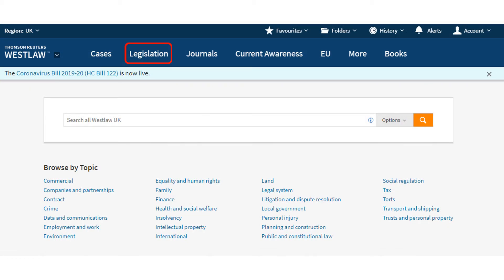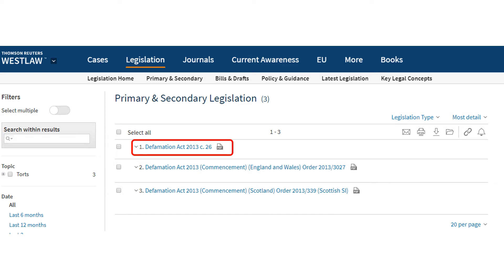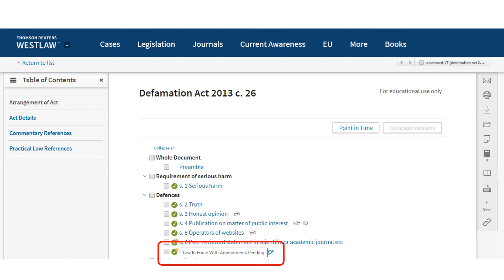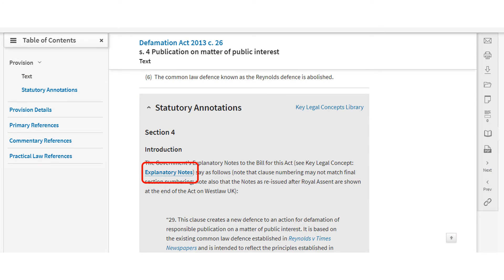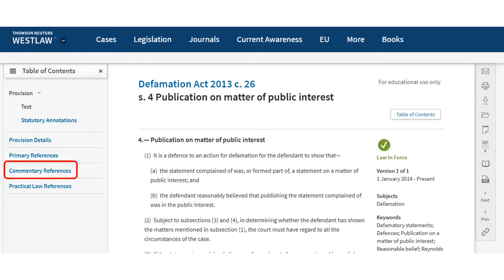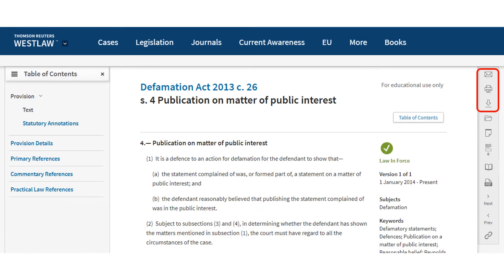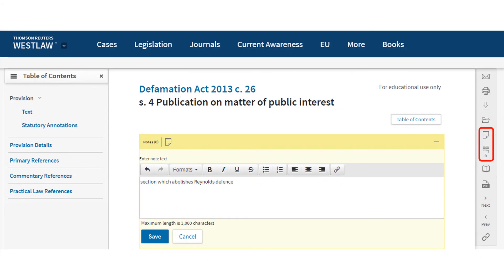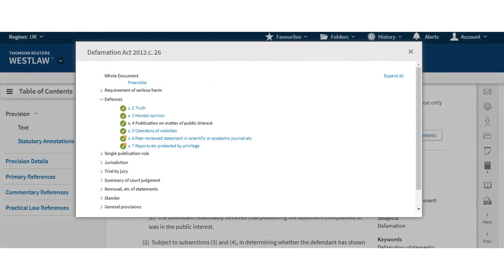Westlaw: accessing legislation